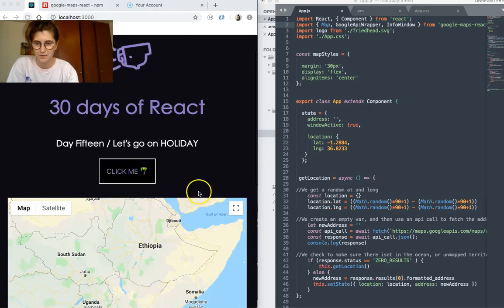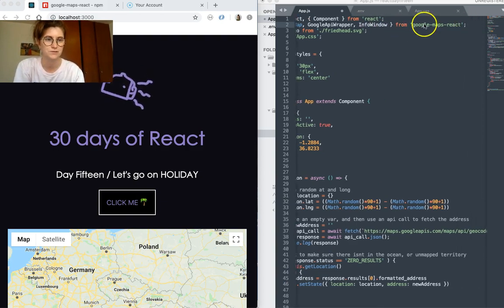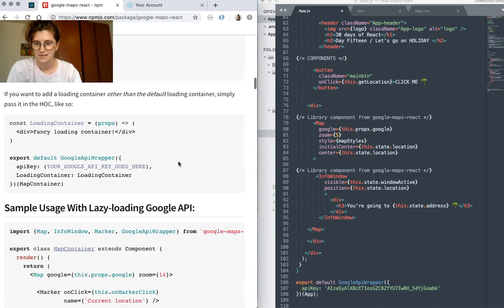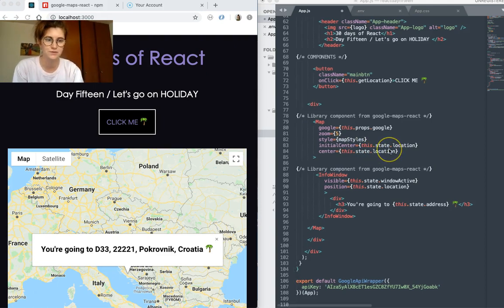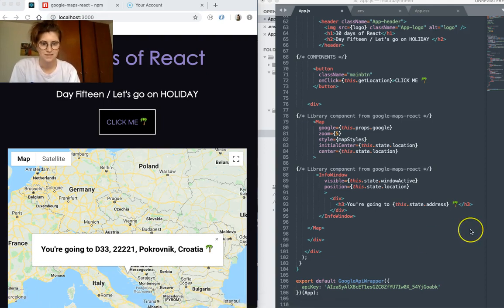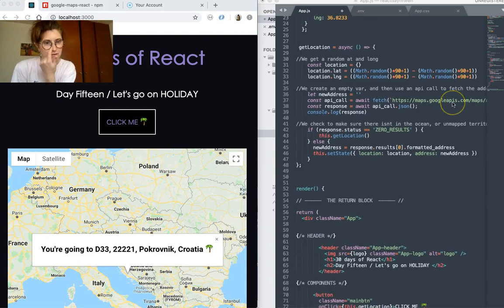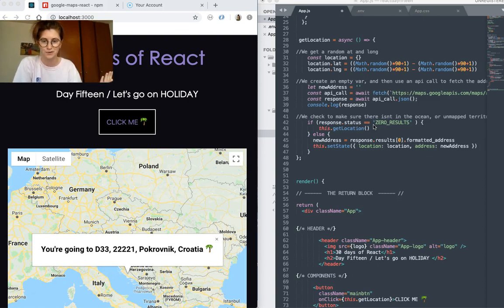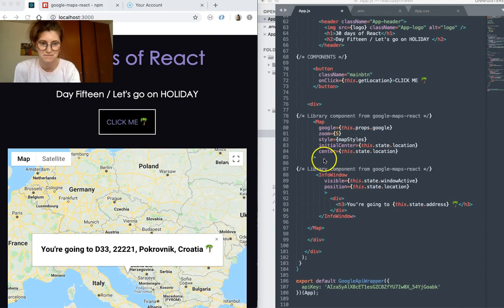30 Days of React - Day Fifteen - "Random Holiday Destination" app - with Google Maps API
Today i've connected with Google Maps API to create a simple app that generates a random holiday destination, and shows you on a map with a label.

Concepts Explored:
- Using Google Maps API with React
- Integration of google-maps-react npm
- Managing external components from library
- Fetch with API

Follow me *programming noob* as I stumble my way through self-learning React.js. Each day for thirty days i'll be creating a simple app and posting about it, (attempting to) explain my code, and discuss what I have learned. By the end of day 30 I hope to have a basic working knowledge of React.js and its applications!